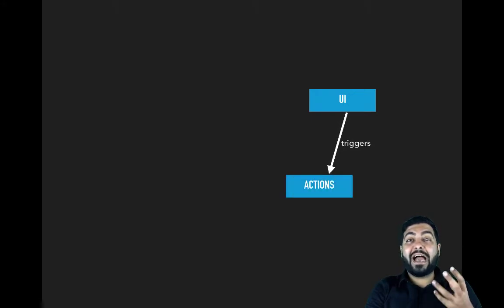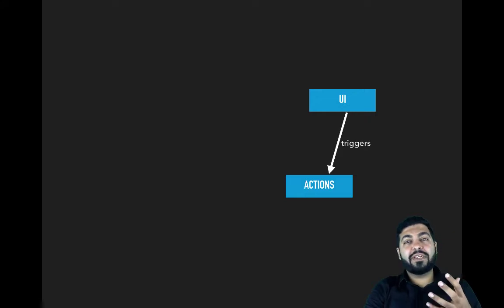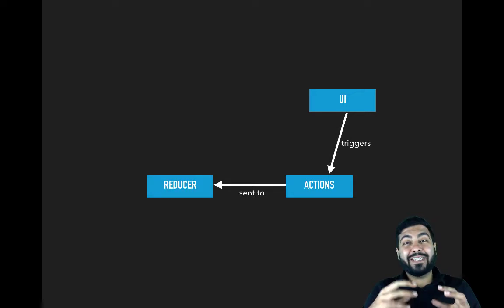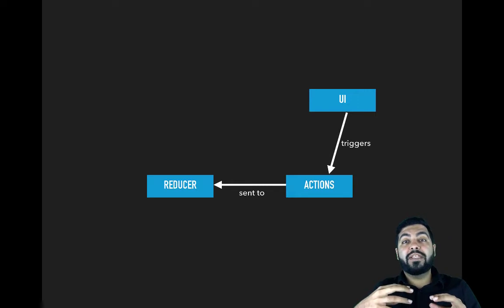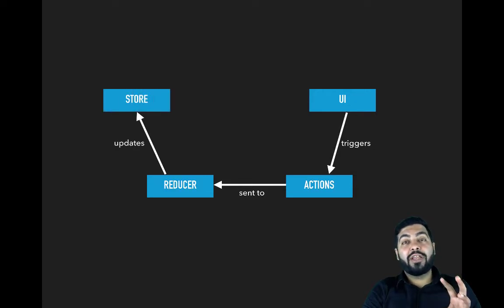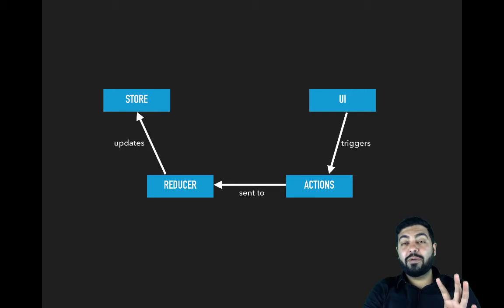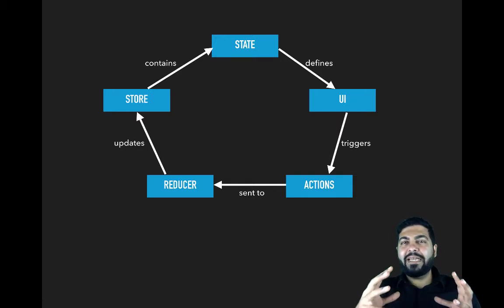Redux JS - Learn to use Redux JS with your React JS apps! - Simple Mathematics App - Part 7